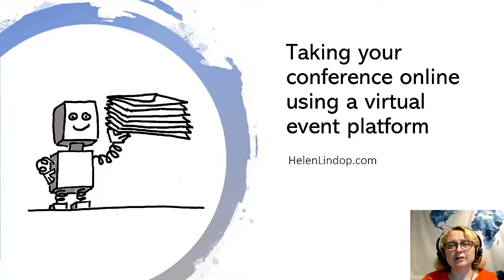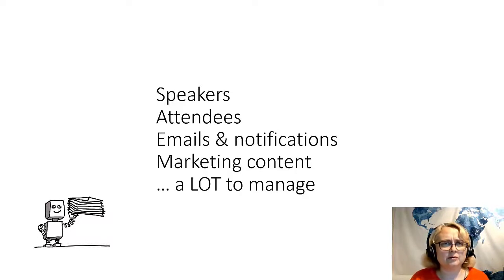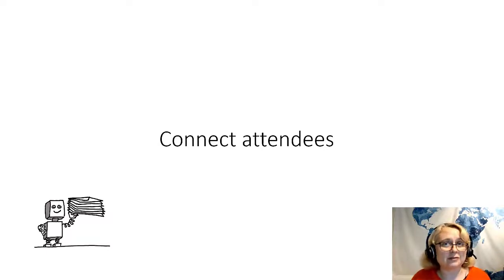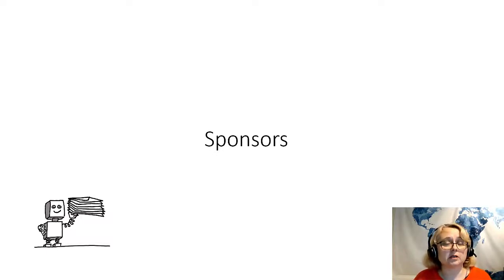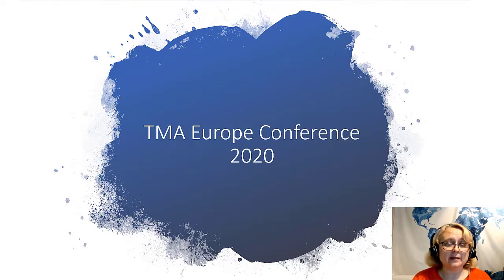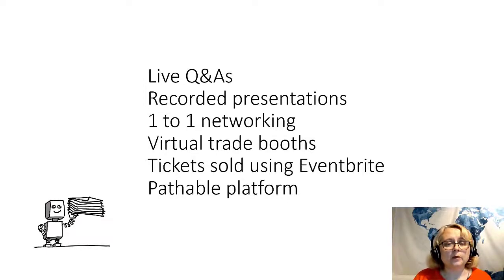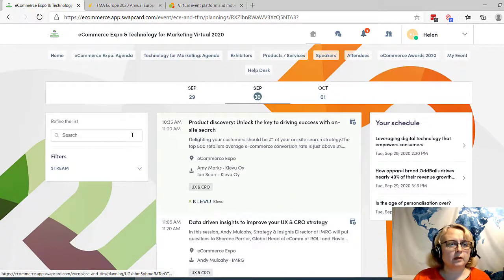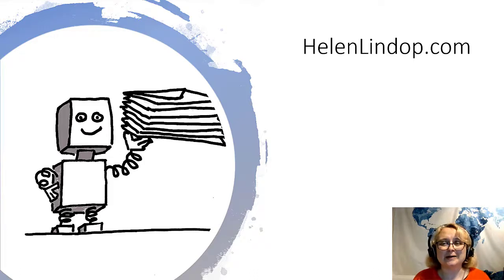Virtual Event Platforms - An introduction: What do they do and why would you need one?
Conferences have been forced to move online in 2020, and virtual event platforms are here to help you run your event. But what would you need one? Why isn't Zoom good enough? And what features can you expect from a virtual event platform?

In this video I explain all, and aim to give you a good understanding of what a virtual event platform could do for you. I also discuss my recent experience of using Pathable to set up and run an online conference, plus a quick tour of the features of a virtual event platform in a live conference.

Don't miss any of my videos or workshops - sign up for my email marketing newsletter